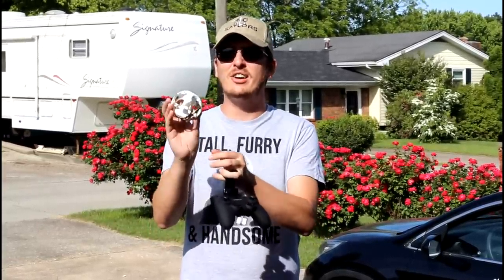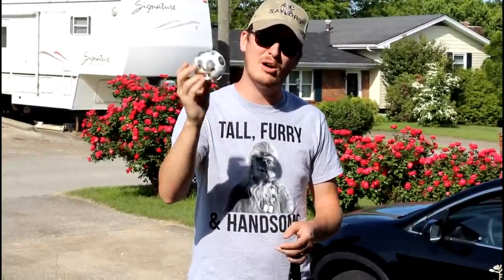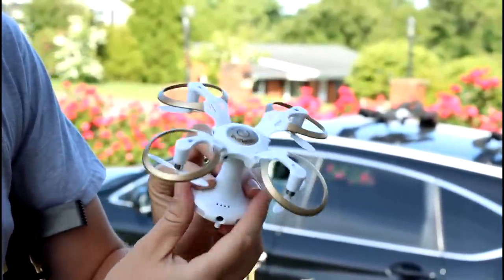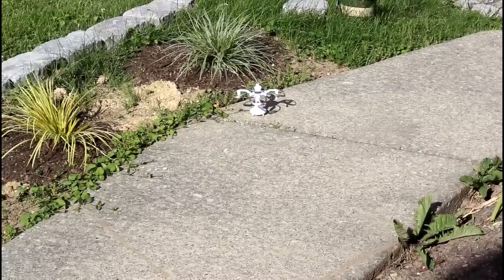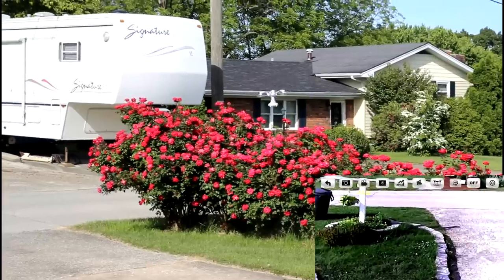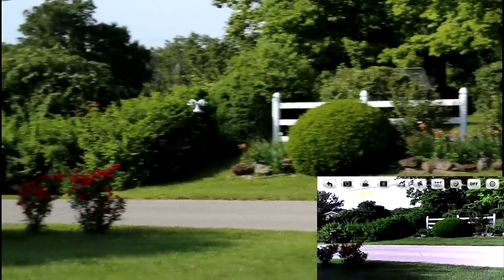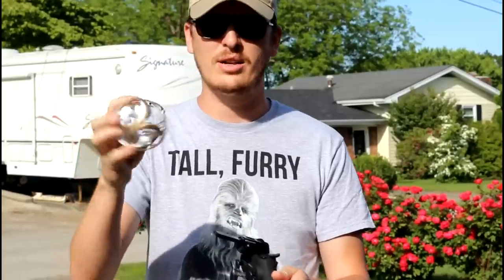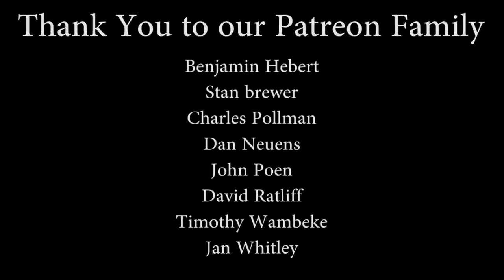COOL Weird & Different Folding Camera Drone - Ball / Tower Drone - TheRcSaylors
The Camera drone market is pretty much flooded with hundreds if not thousands of drones and they nearly all look the same!  Well not this drone!  It's set out to be different because in folded form it looks like a ball, and while unfolded .. we really don't have any idea what it looks like, but it is cool and worth showing off to our drone friends!  Let us know what you guys think of this quadcopter in the comments below!
Happy Flying!

Support TheRcSaylors